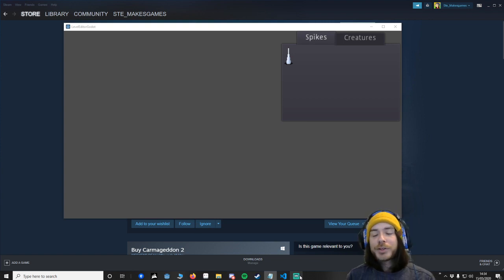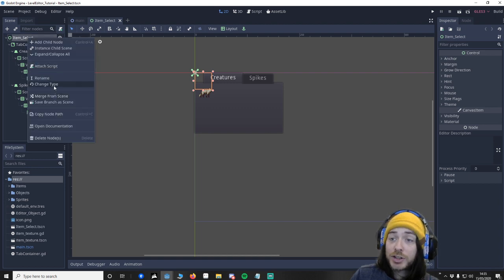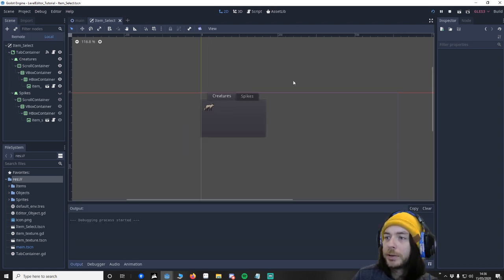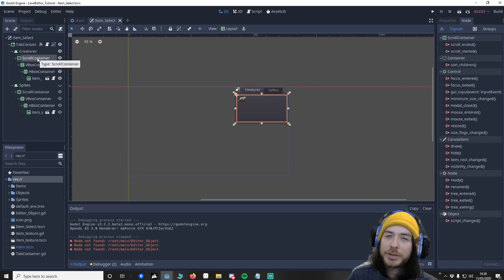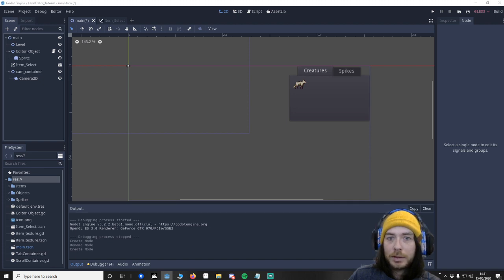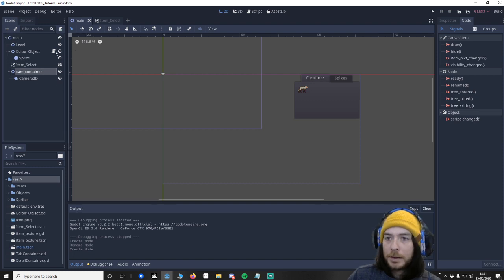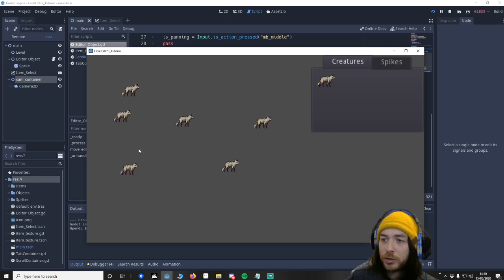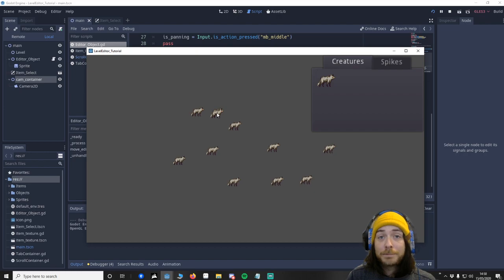Godot In-Game Level Editor (part 2) Camera Controls using mouse/keyboard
This tutorial is very useful if you're creating an RTS or want to navigate a map/level using mouse panning, I hope it can help someone!